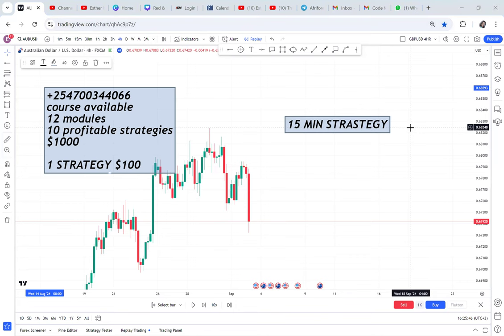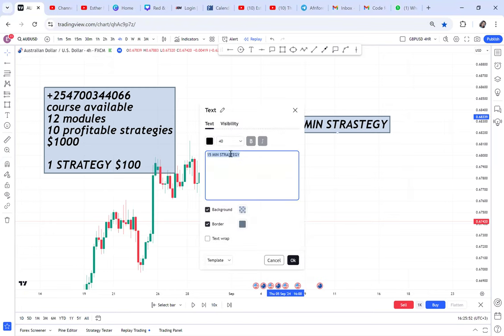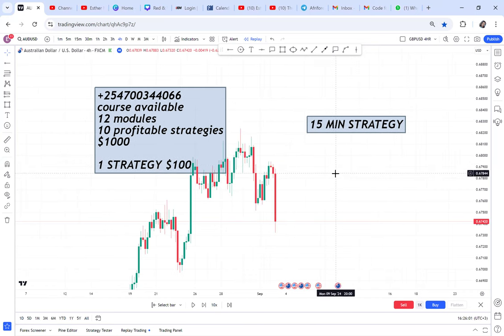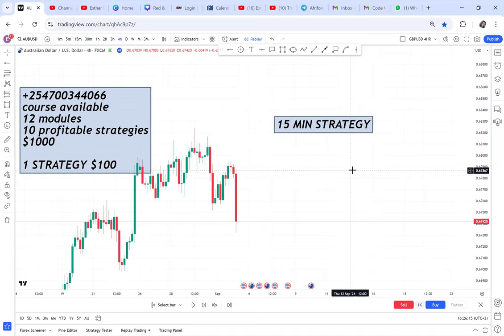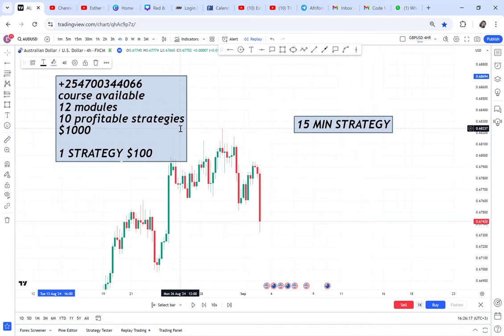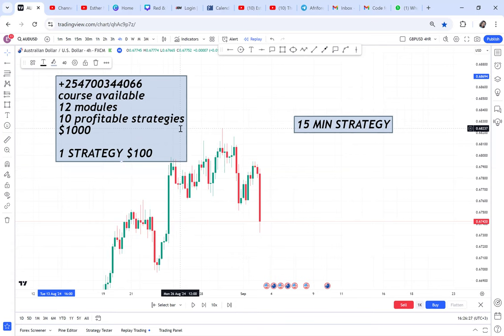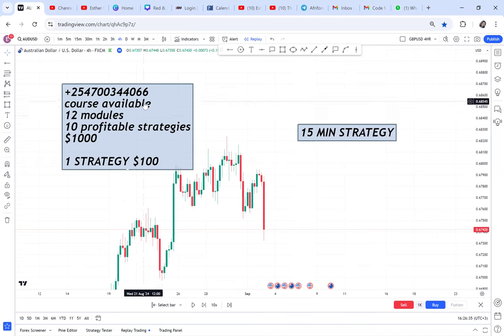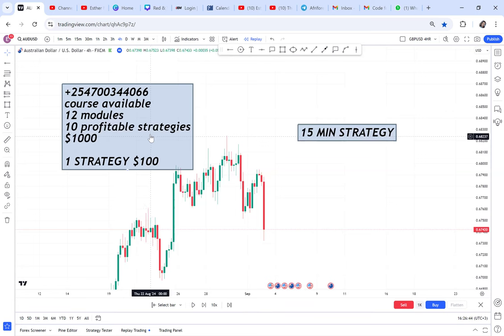EASY FOREX STRATEGY FOR BEGINNERS TRADERS